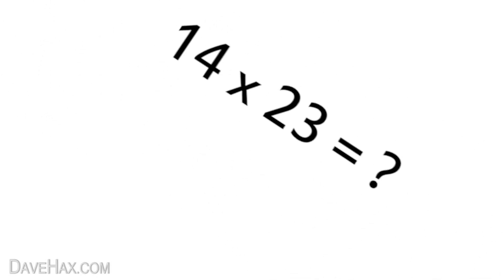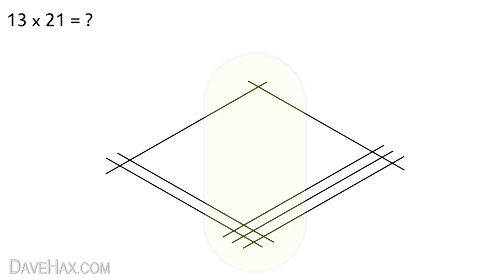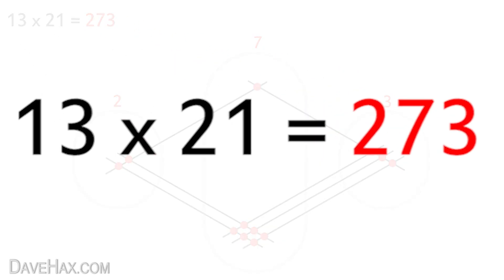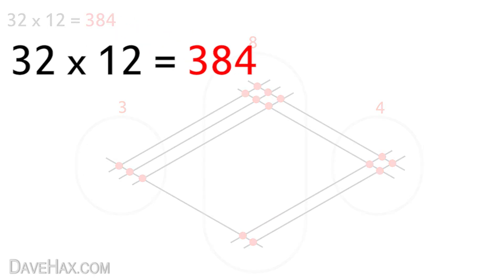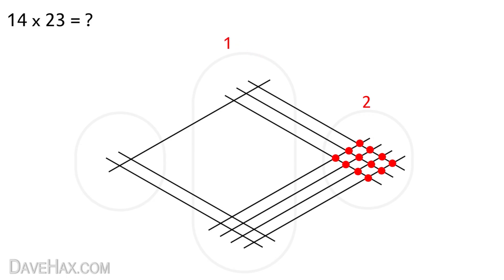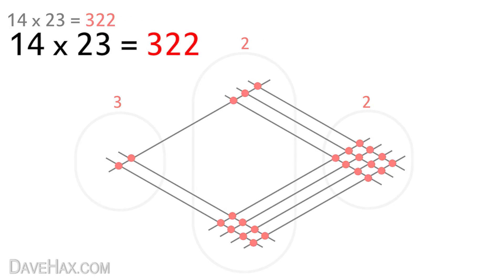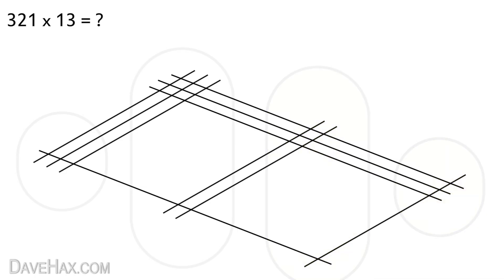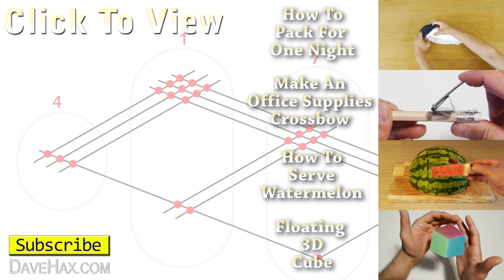How to Multiply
Japanese multiplication maths trick. How to multiply two numbers together using a simple visual lines diagram technique. Perfect to help anyone struggling with arithmetic.

Larger numbers can also be calculated using the same principle if you follow the same rules.